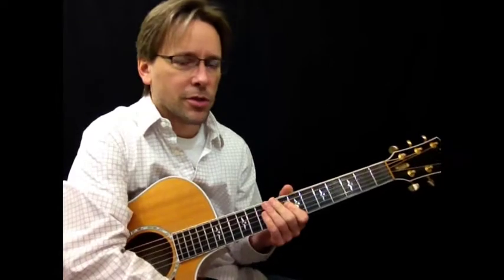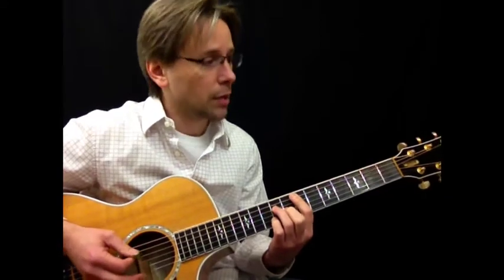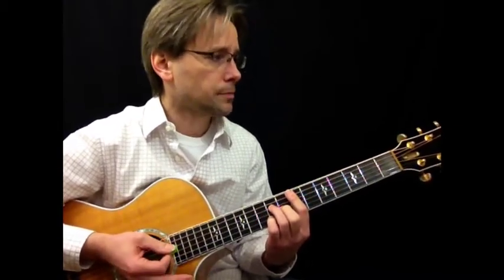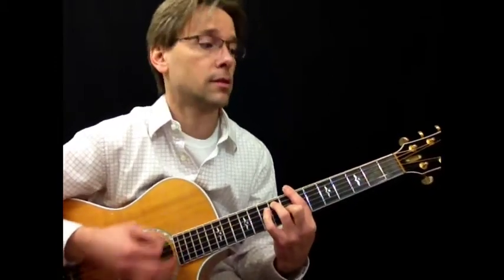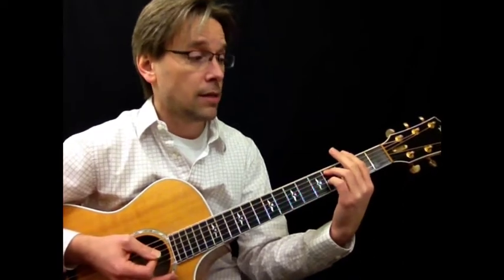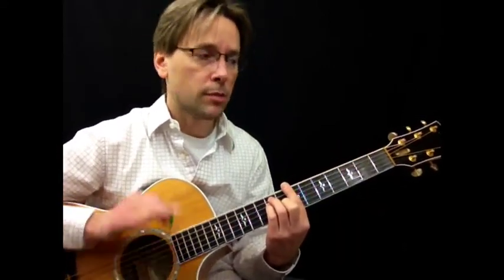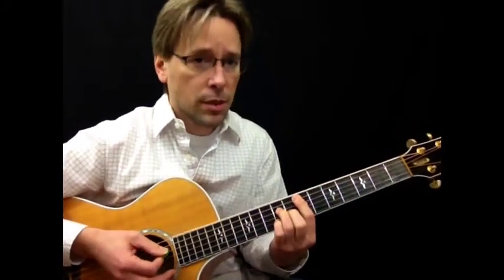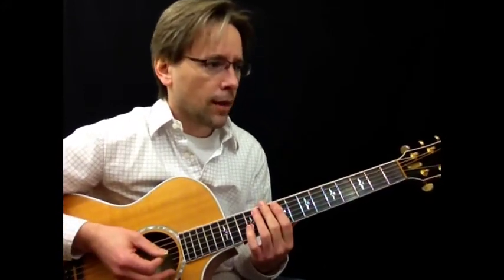How to play "What's goin' on" by Marvin Gaye (acoustic guitar)